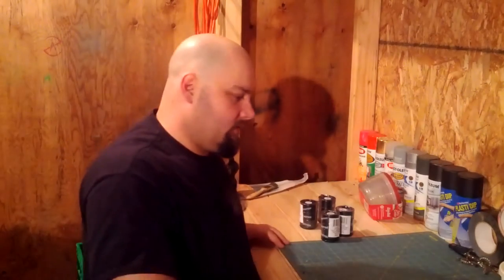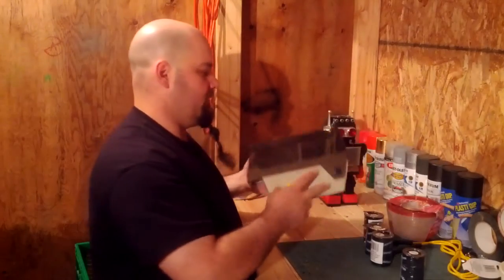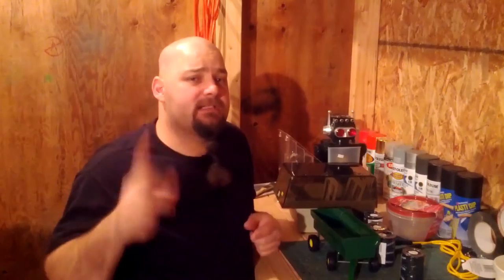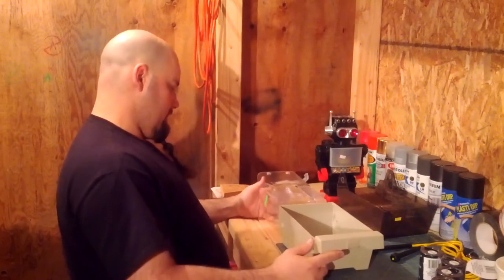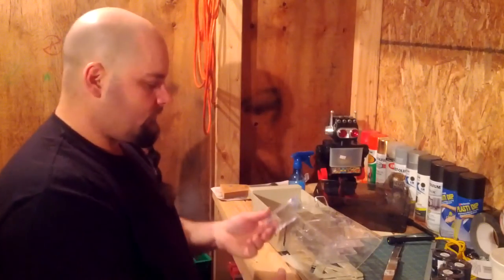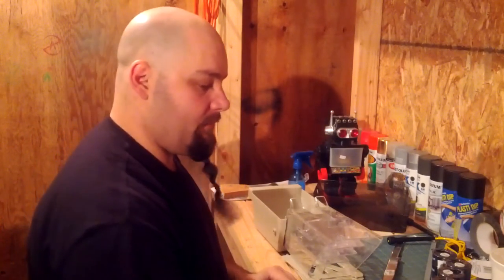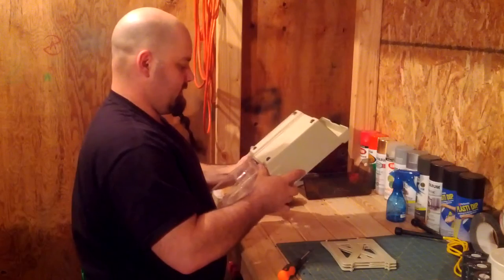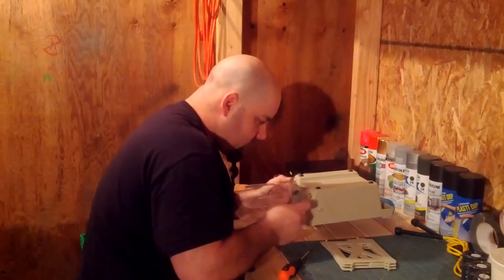How to build a SciFi cargoship prop - part 1 - DVW - Episode 01x02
Today Joe shows you how to make a SciFi cargoship prop with parts he found at his local thrift stores.